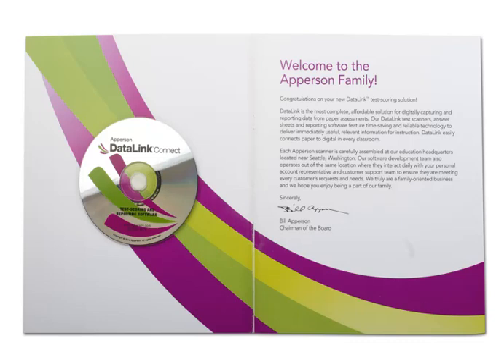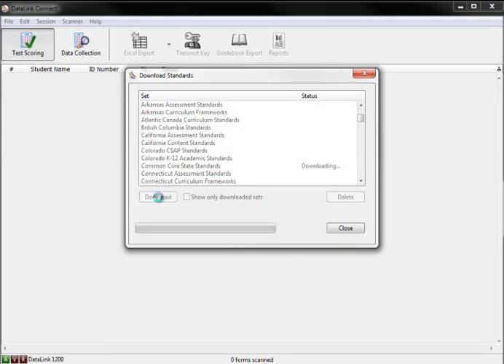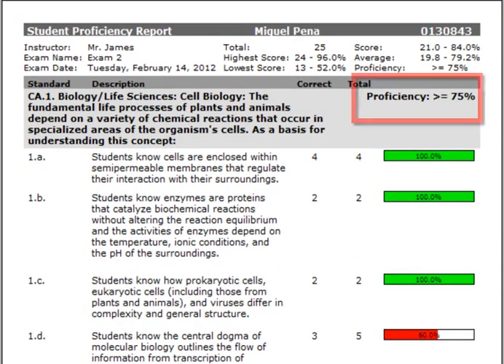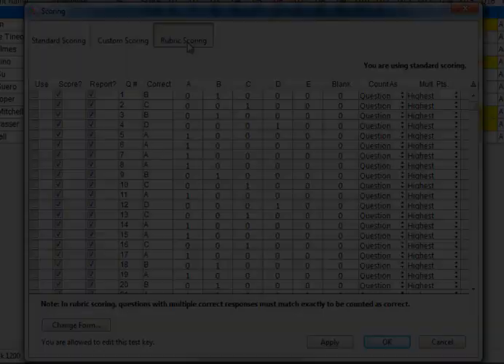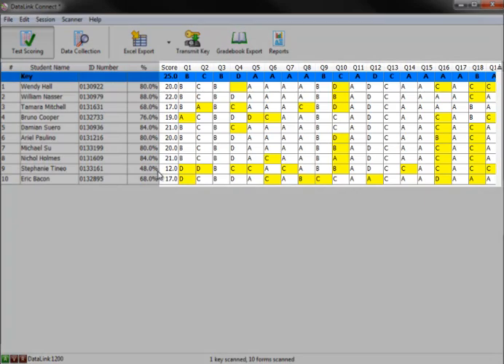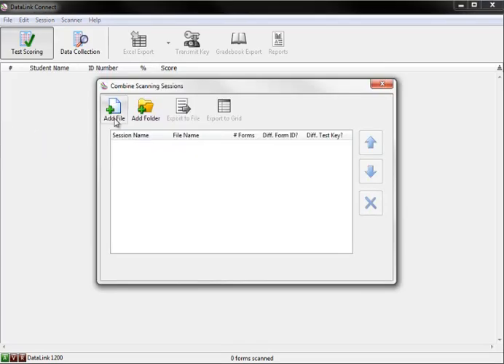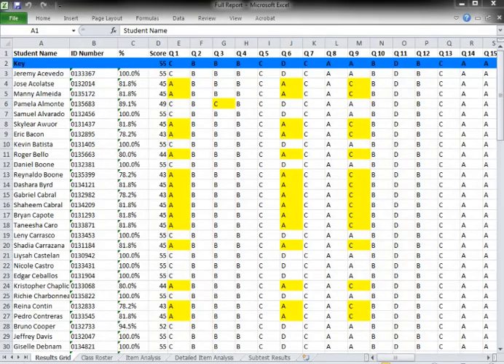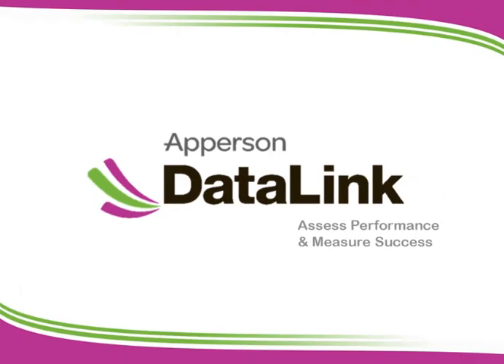DataLink Connect Overview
In this video you will see the features offered in the DataLink Connect test scoring and reporting software.  All apperson test scoring machines work with the DataLink Connect software.  The software is bundled with the scanner at no additional charge.